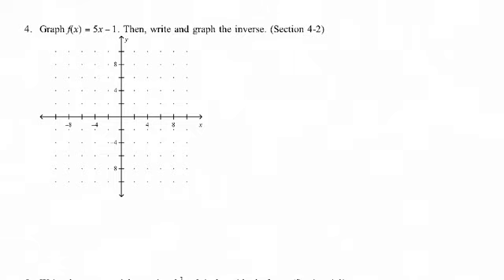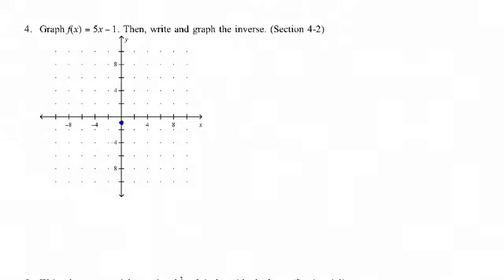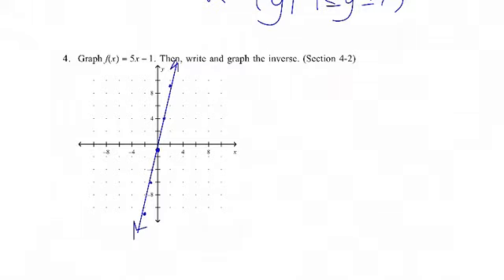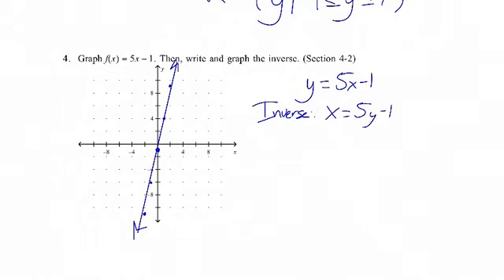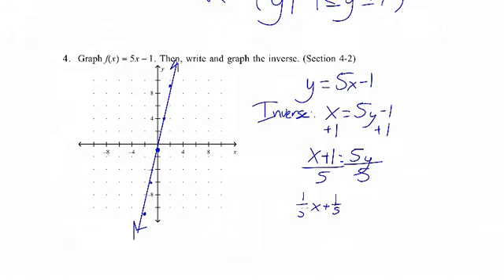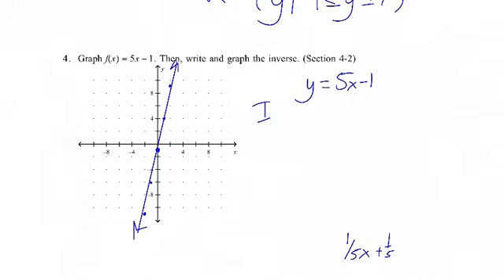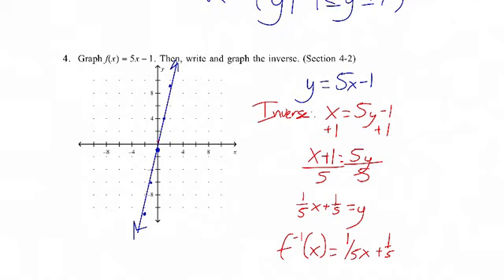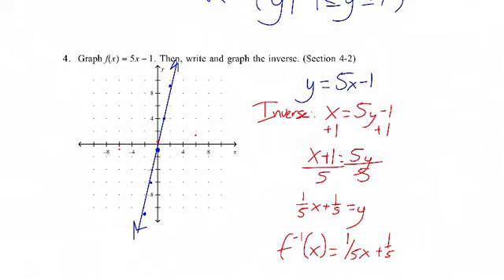A2 Unit 4 Review #4